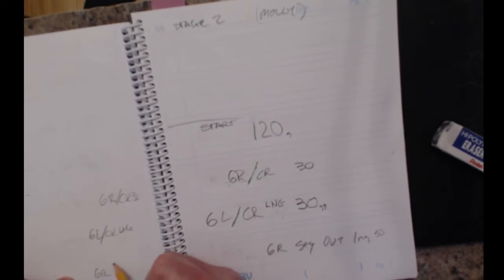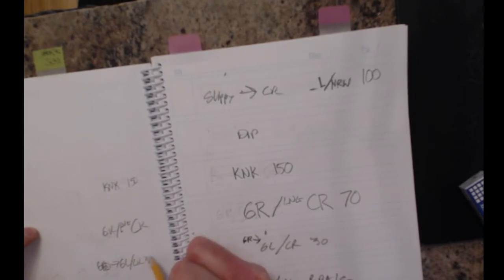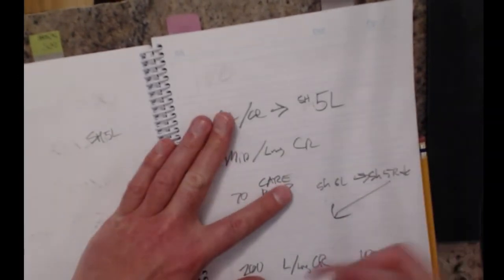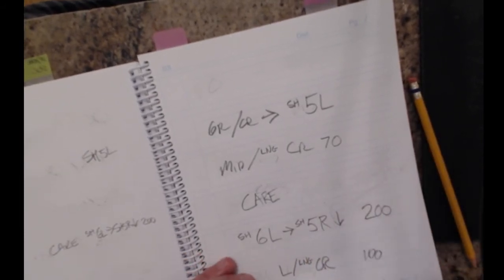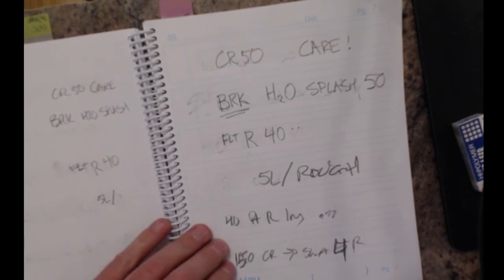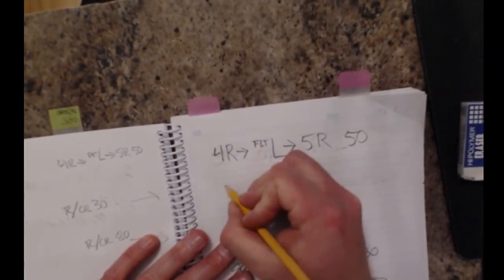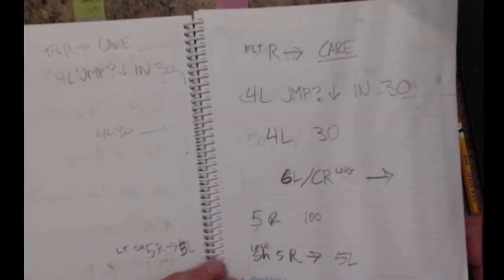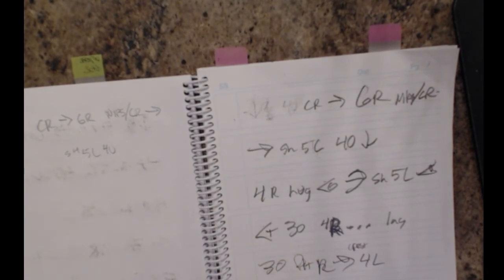ss2 Pace note clean up!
In this video I talk a bit about pace note basics and show a bit of the behind the scenes work that goes into making pace notes after a recce (rally stage reconnaissance). Next time I will put the finishing touches on these notes and in a later video practice calling them.